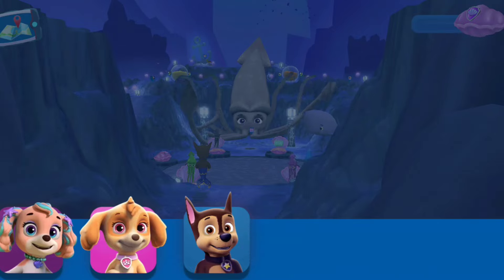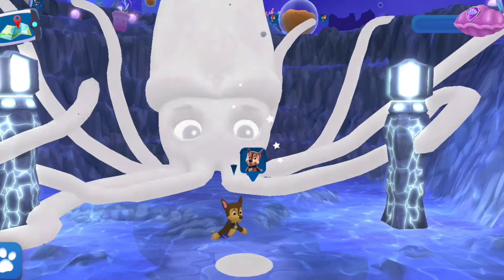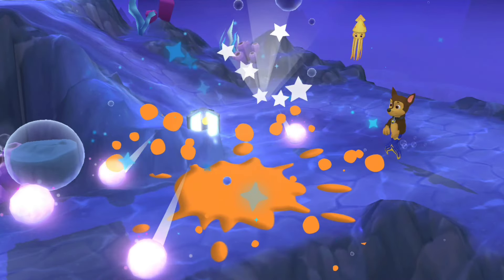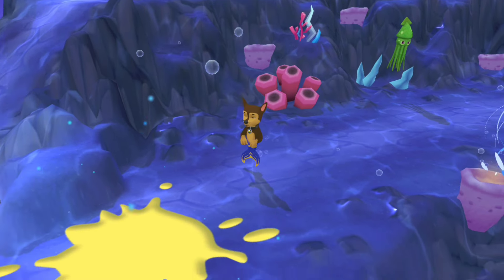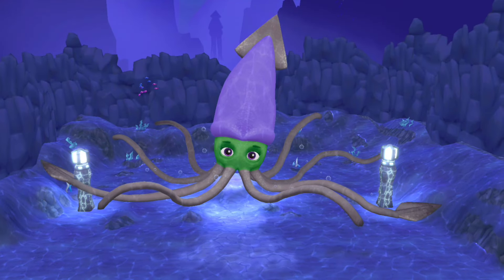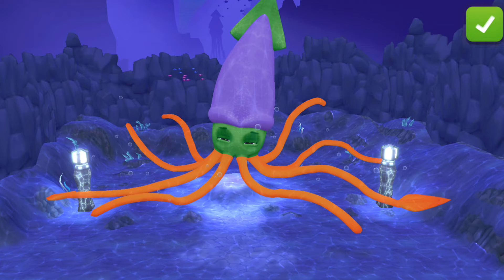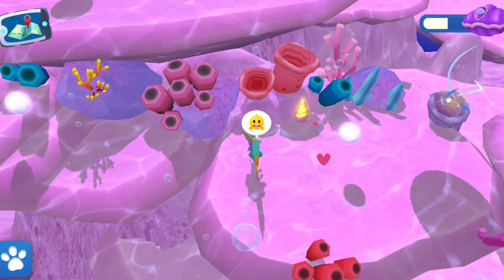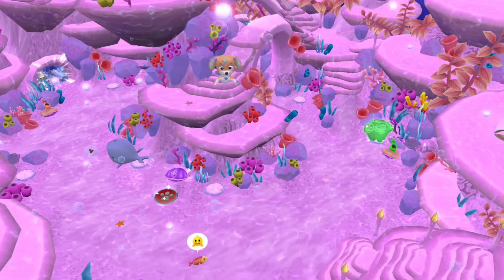PAW Patrol Rescue World NEW SQUIDLAND Update Gameplay Episode 2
PAW Patrol Rescue World Mobile Gameplay.

PLAY WITH YOUR FAVORITE PUPS – The Pups are ready to go! Ride around Adventure Bay with Chase, Skye and Marshall (More pups added soon!). Each pup has a special skill and vehicle for all your rescue needs.

SAFE & KID FRIENDLY - Kids games designed for pre school, kindergarten, elementary school boys & girls. Educational, engaging and fun games for kids to explore from their favorite TV, YouTube Kids & Netflix show! Easy game play to learn, for young children and toddlers aged 3-6. Parents and other family members can play along too!